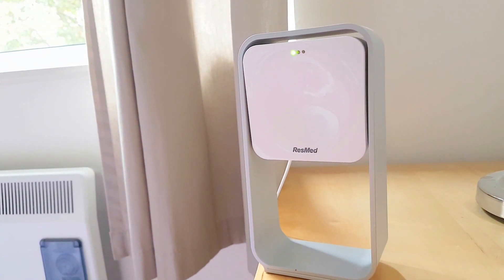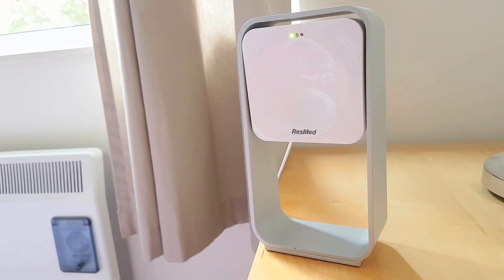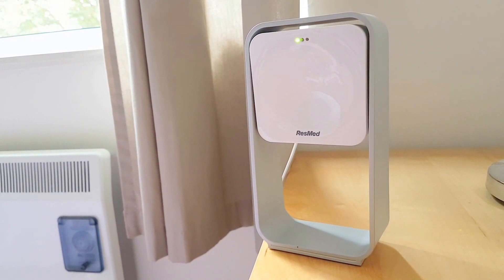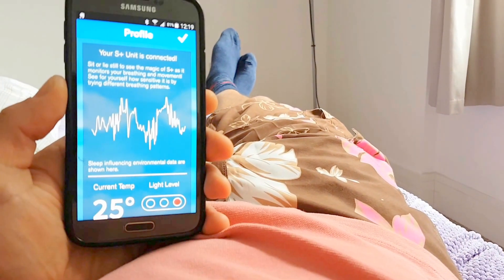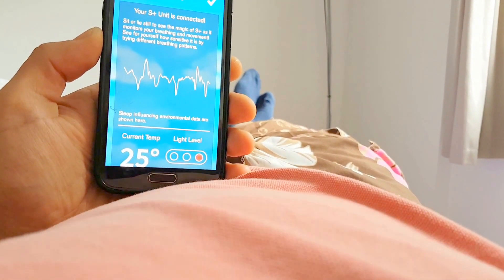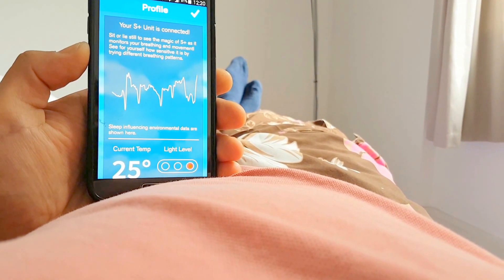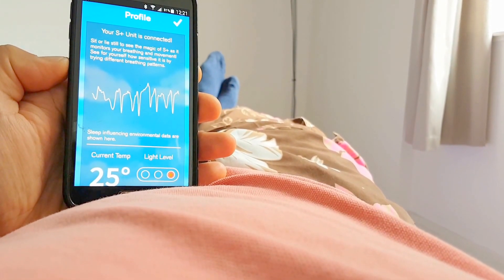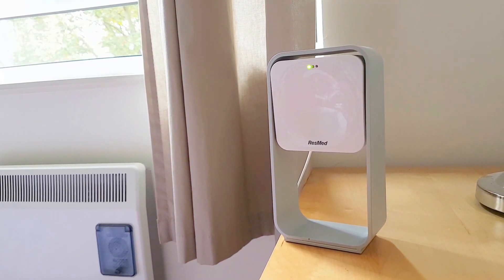Resmed S+ Review : Cool Demonstration of Breathing Graph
A demonstration of the Resmed S+ non-contact technology and the breathing graph.  This sleep tracker uses radio waves to monitor your body movement when you're asleep.